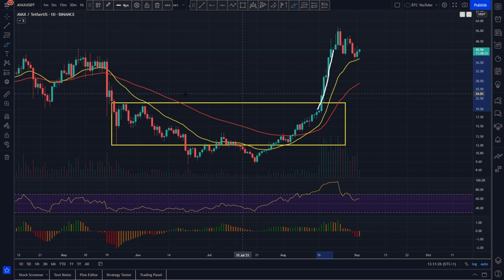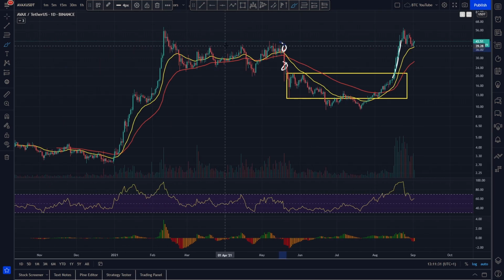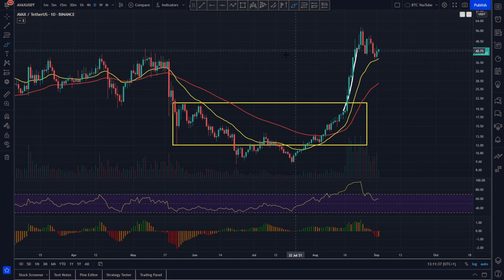AVALANCHE PUMPING HARD!? | AVAX PRICE PREDICTION 2021 | AVAX ANALYSIS